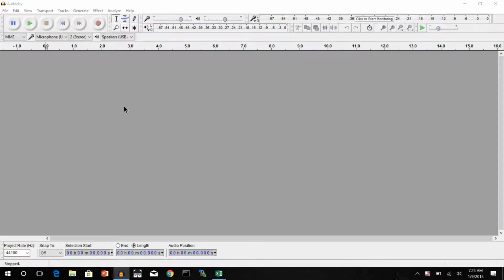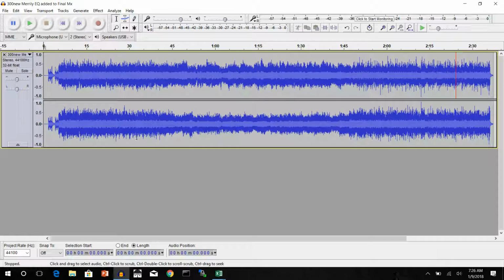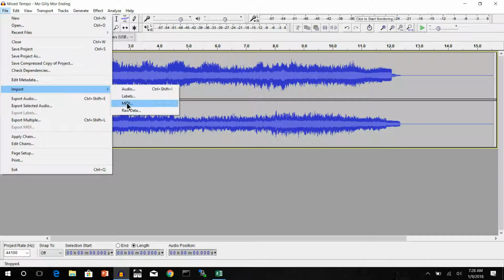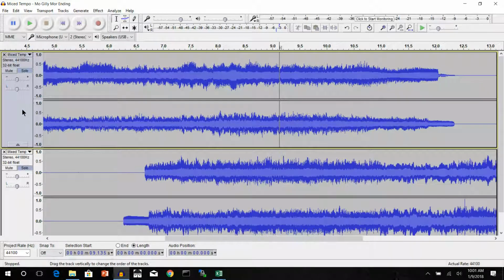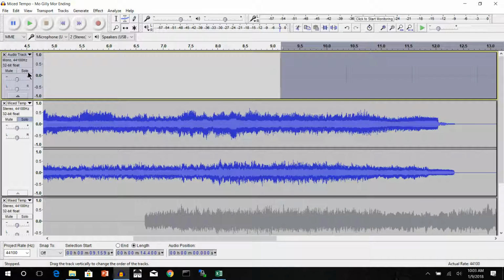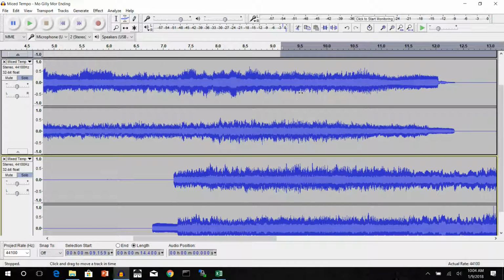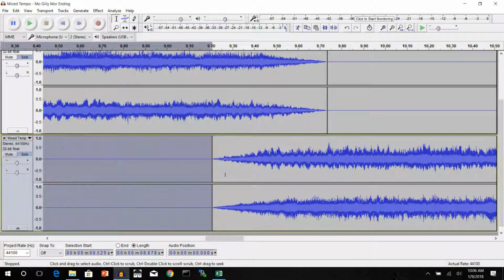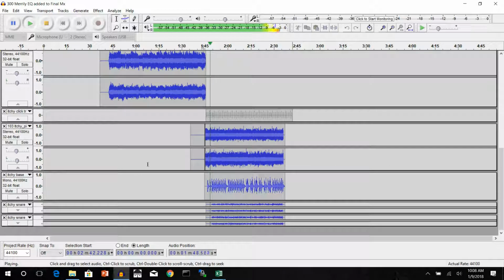An Irish History Lesson Tutorial: 8 - Mixed tempos